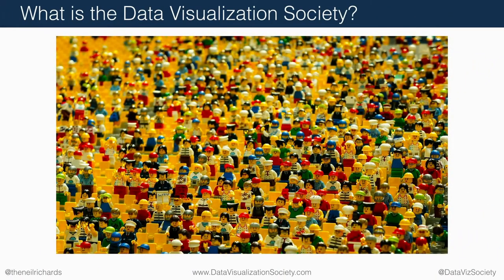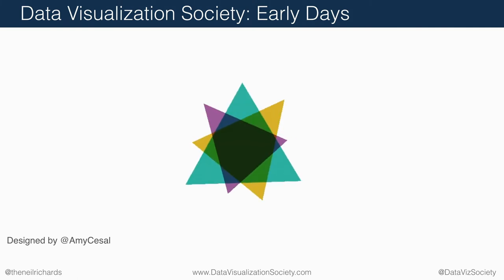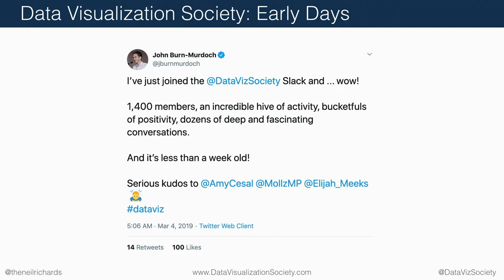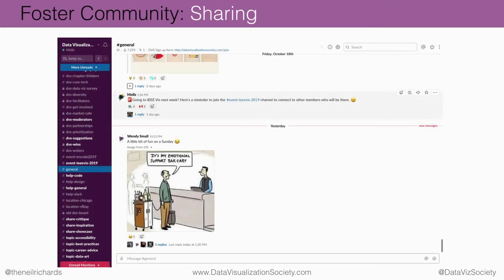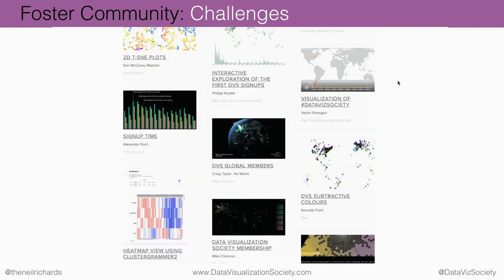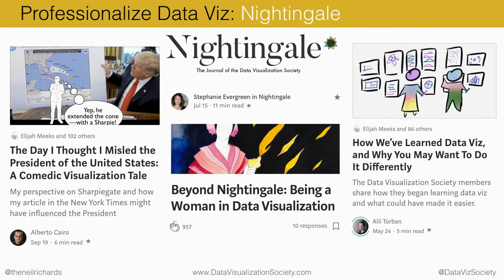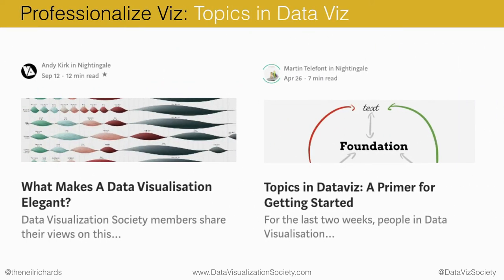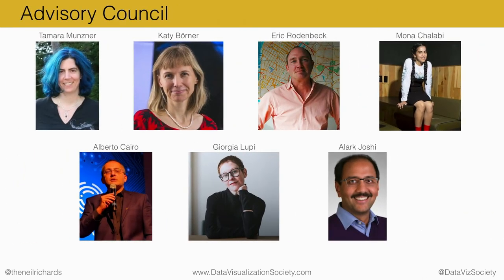Introducing the Data Visualization Society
Formed less than a year ago, the Data Visualization Society is now a rapidly growing official global non-profit organisation with 8000+ members. Find out what the DVS has accomplished so far, plans for the future, and how you can be part of this exciting new community.